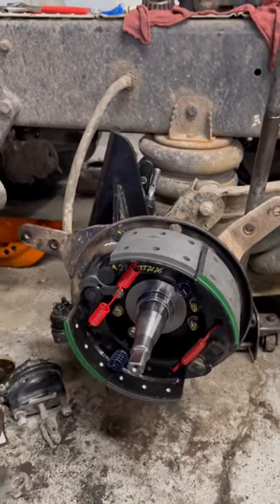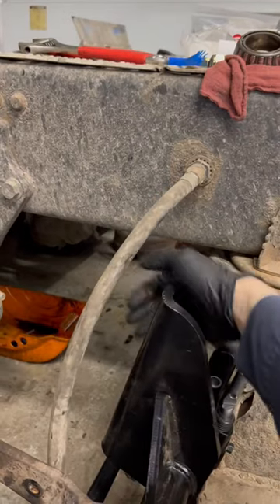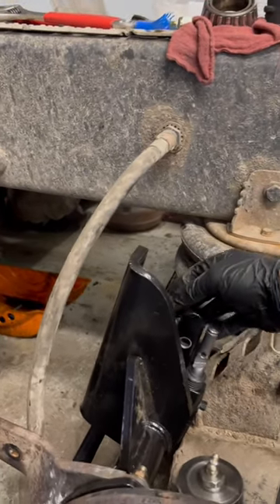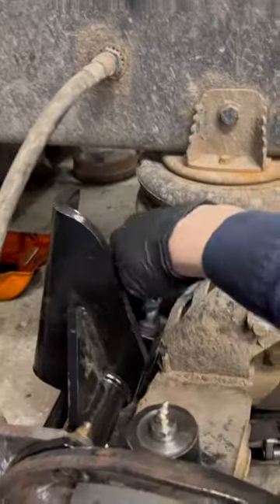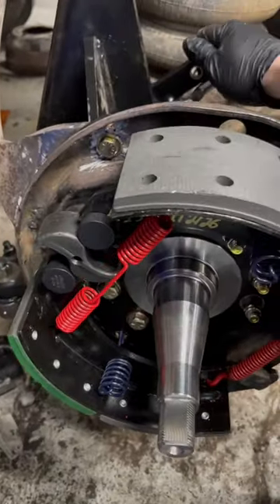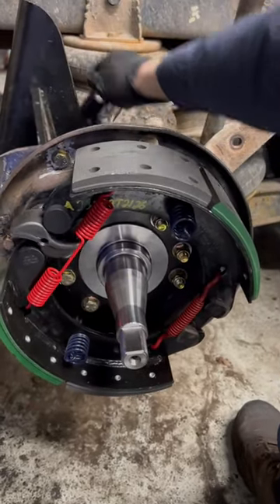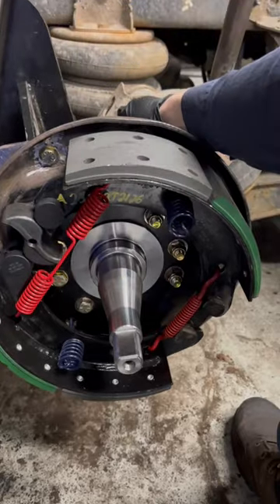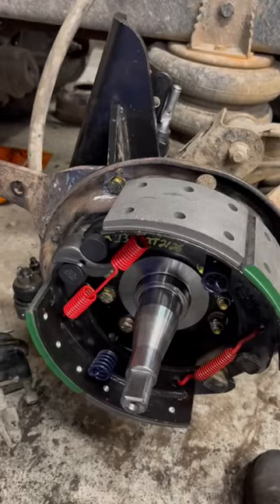Basic Rundown How Air Drum Brakes Work